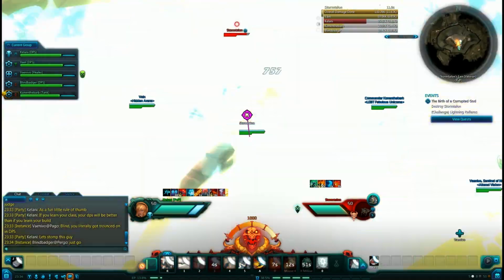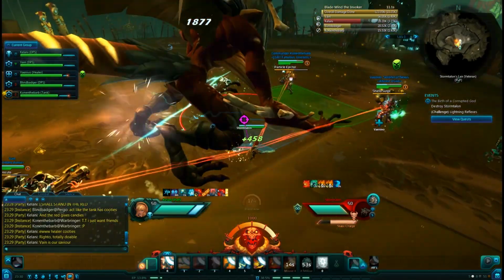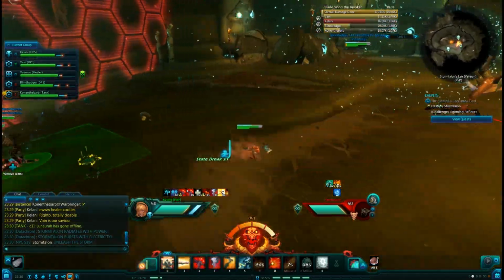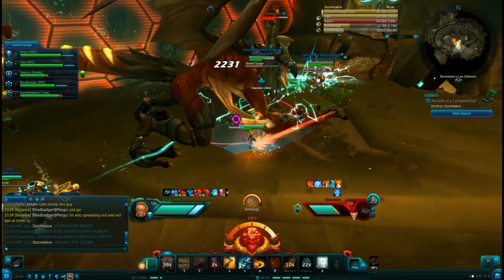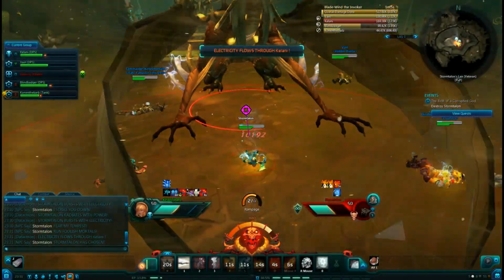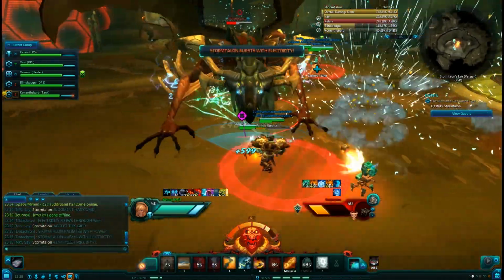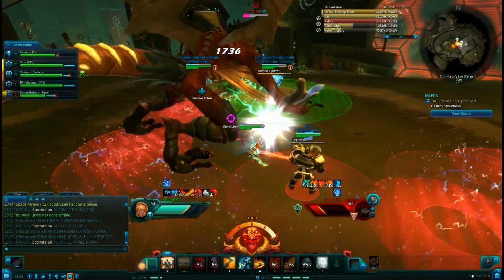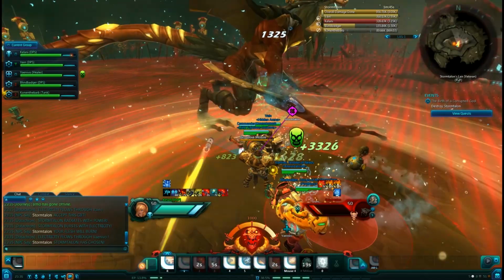[WS] Stormtalon | Veteran Stormtalon's Lair | Video Guide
This fight will take a little bit of learning, but when you get the patterns down you only have dps to worry about. Remember that perfect play lets you kill the boss with no worries as most every source of damage is avoidable!

As a little trick, try strafing to the boss during the knockback/stun mechanic, it makes avoiding the lightning strikes oh so easy!